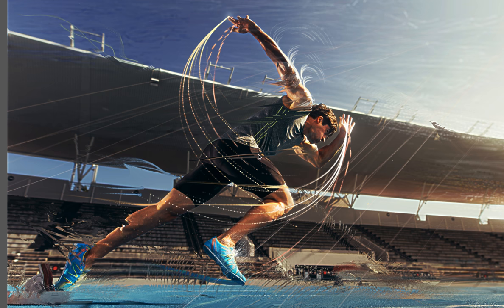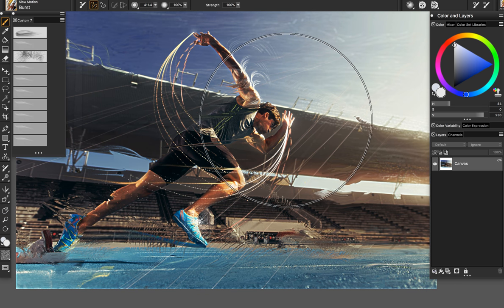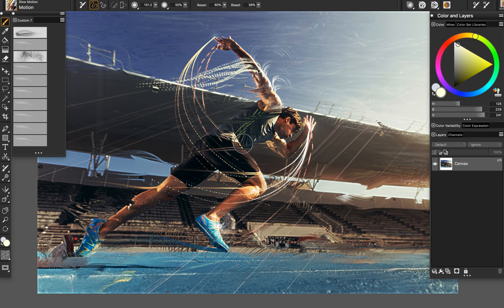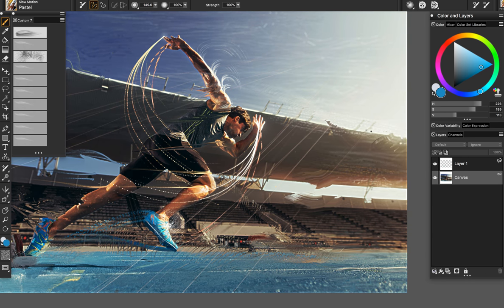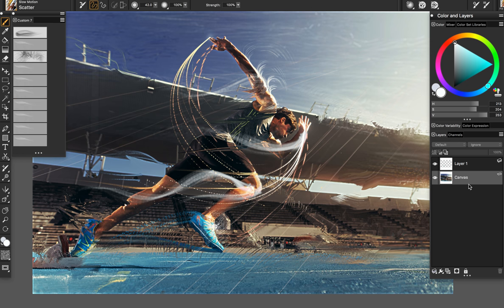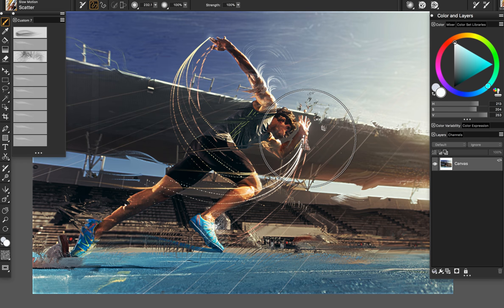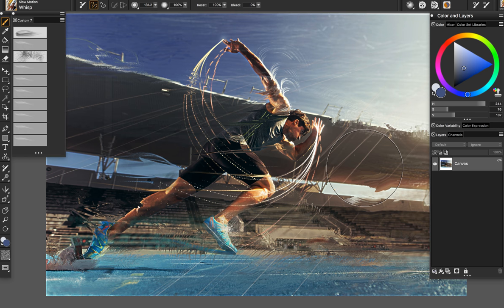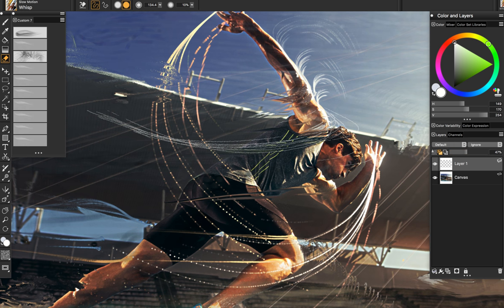How to use the Slow Motion brush pack in Painter and ParticleShop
Slow it down or speed it up with this versatile brush pack designed to add high impact to any piece of artwork. You’ll find a bunch of fun ways to make use of these multipurpose brushstrokes to achieve a variety of different looks from chaos and distortion to soft whisps and rays.